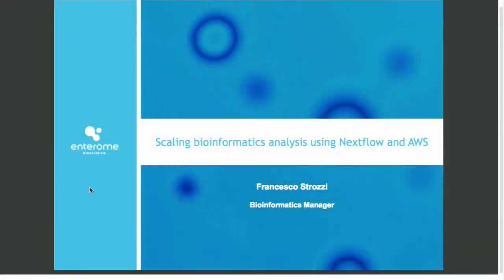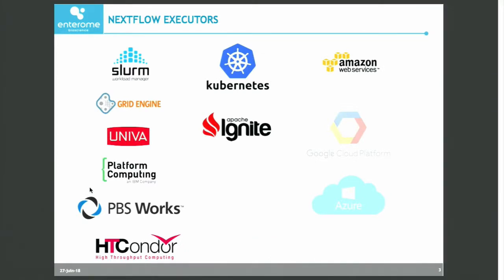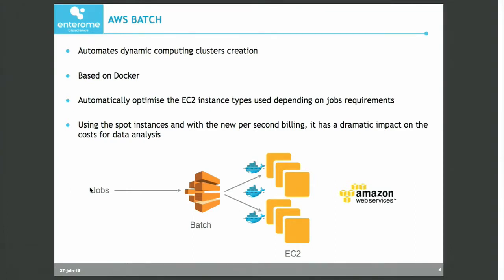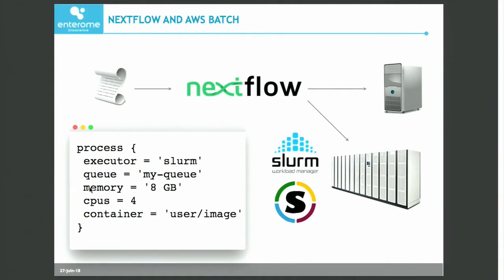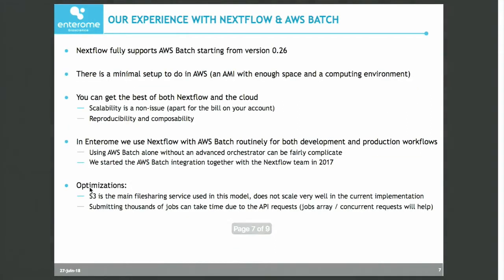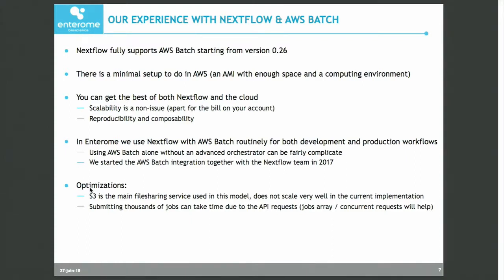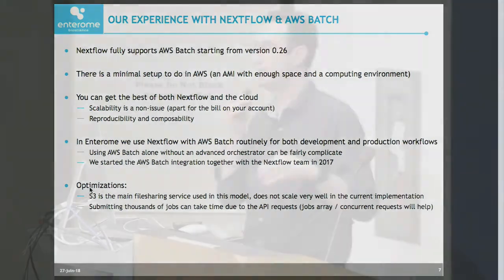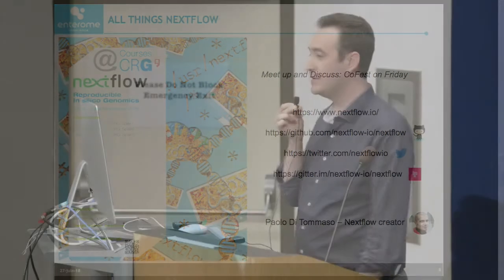20180628 Francesco Strozzi: Scaling bioinformatics analysis using Nextflow and AWS